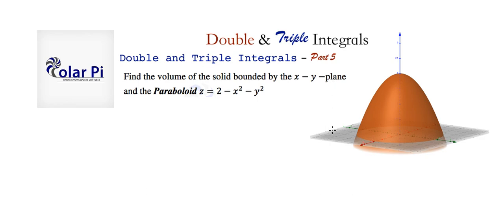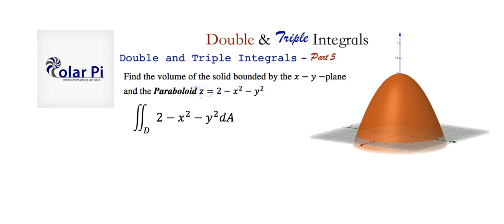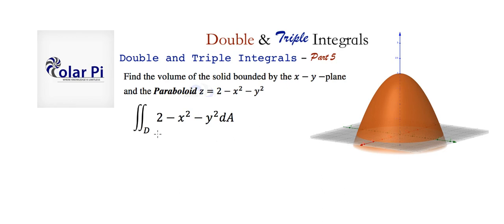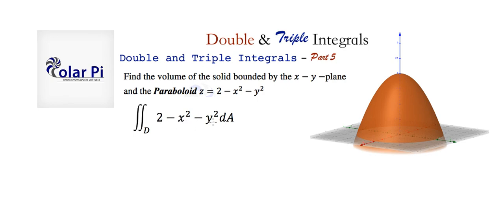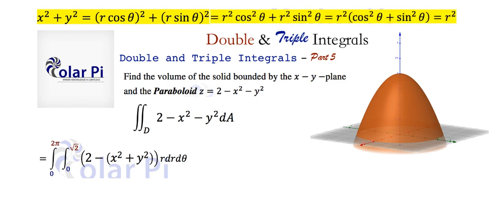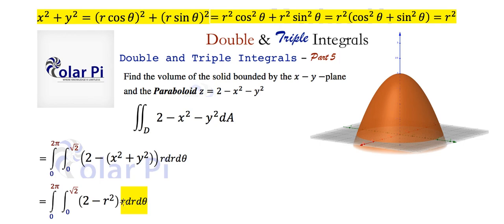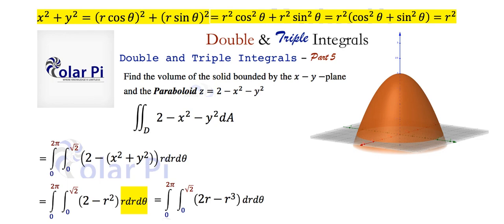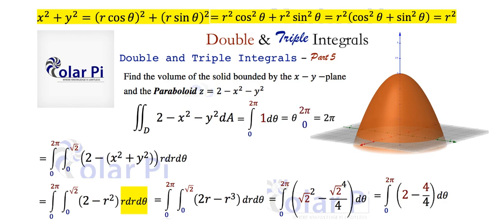Double Integral With Polar Coordinates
1) He is incredibly narcissistic and promotes himself shamelessly.
2) He misleads and confuses.
3) He pushes people away from Jesus Christ God, the Holy Trinity, the one and only messiah.  White Jesus does all three of the above and more -- matching the ways of Satan.

In this video, I show you how to do a double integral using polar coordinates.